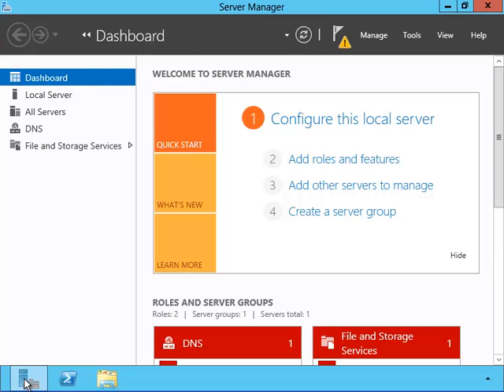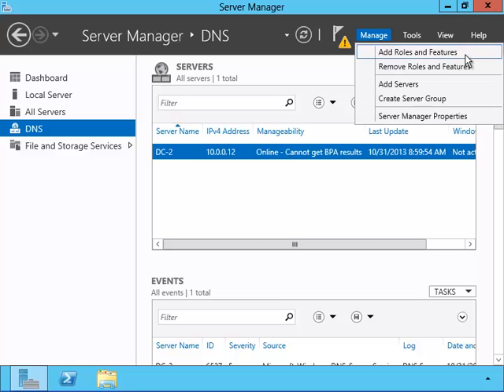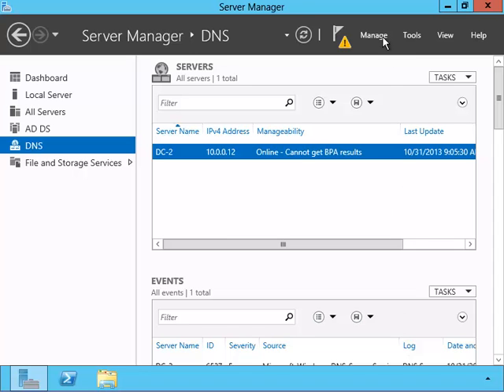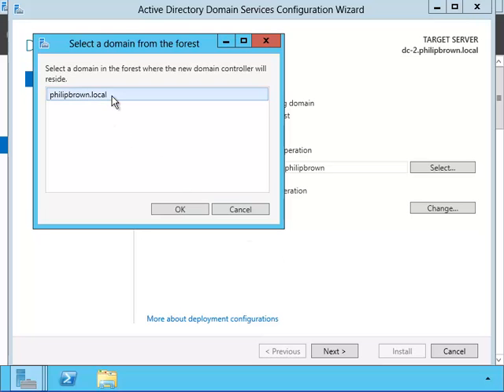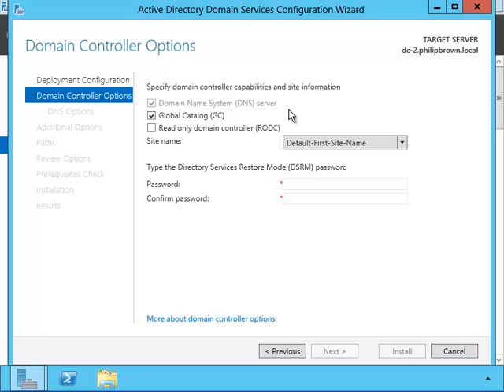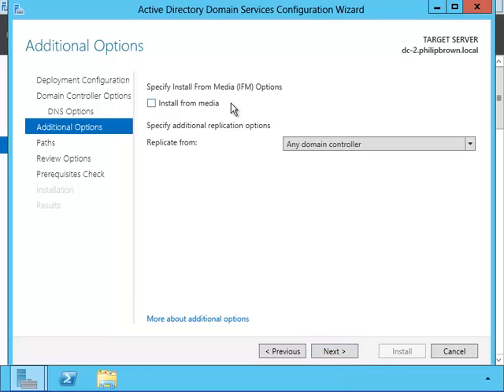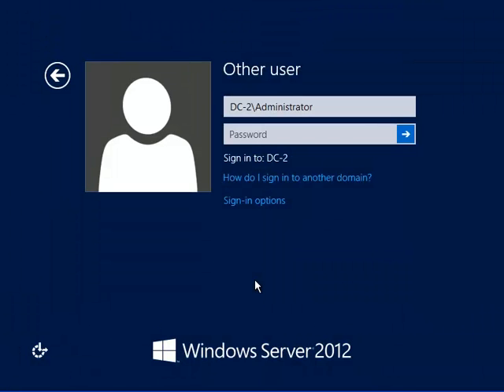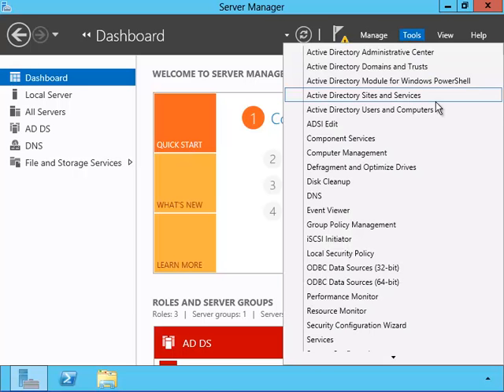Servers: Active Directory - Additional Domain Controllers